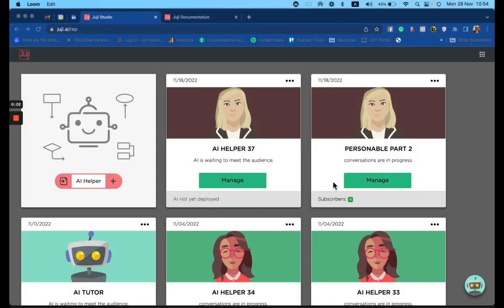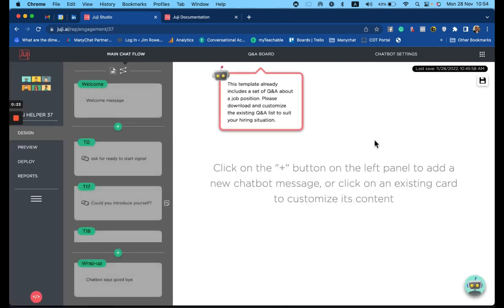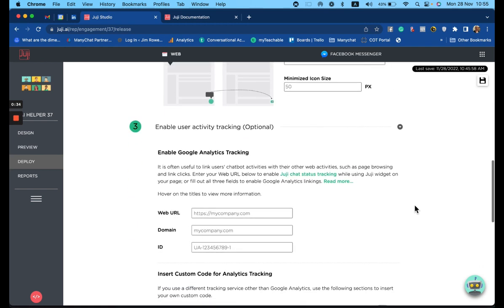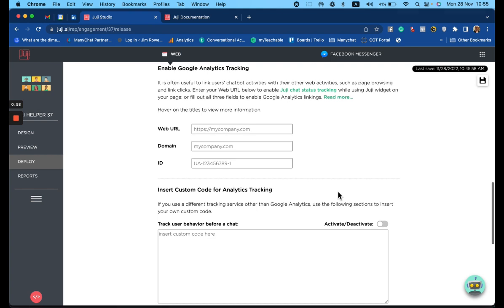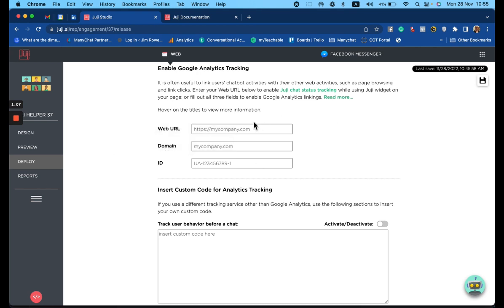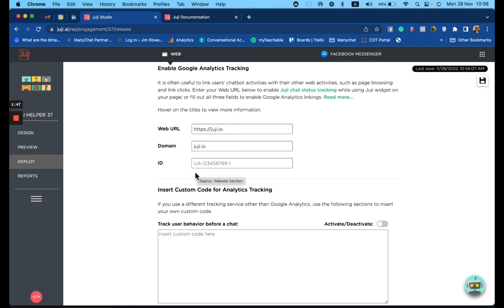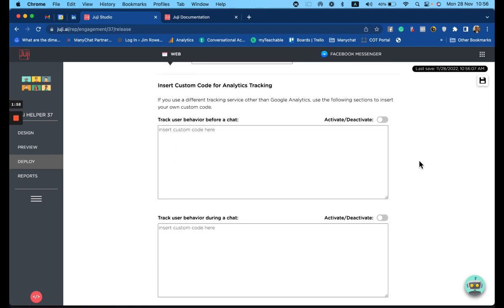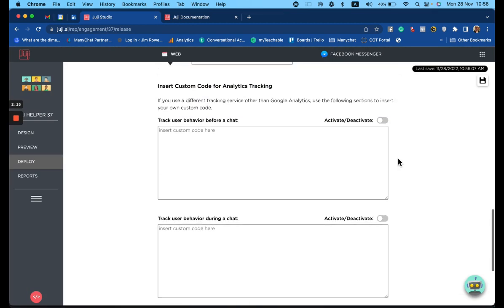Juji - Deploy your website chatbots in 3 ways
Juji Studio provides an intuitive graphical user interface (GUI) for non-IT professionals or anyone to rapidly create, customize, test, deploy, and manage AI chatbots with NOCODE or IT support. Born with advanced human soft skills (cognitive intelligence), such a chatbot can automate human-human interactions at scale and accomplish non-trivial tasks empathetically and responsibly.

1️⃣To get started on Juji Studio, you can sign up to create an account

4️⃣Looking to join a thriving community of Chatbot and Conversational AI enthusiasts❓ Botrepreneurs could be just the ticket